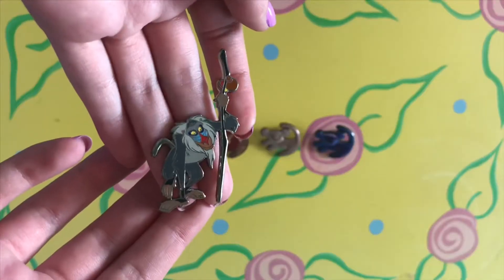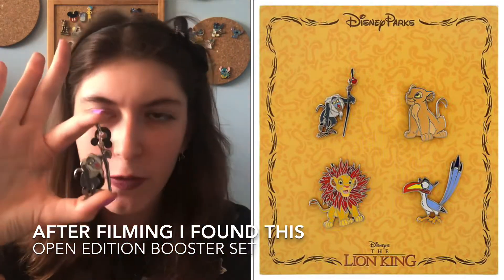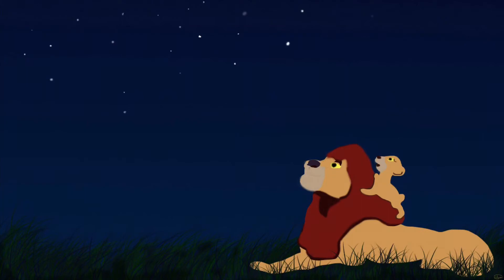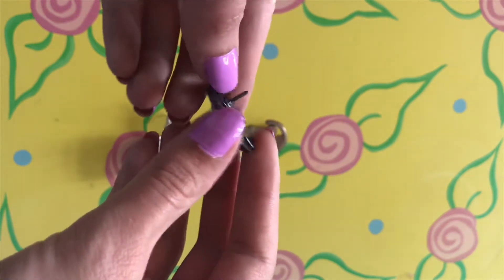The Lion King 25th anniversary Limited edition pin set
Welcome to my forty-eight video!

I’m finally back with some OG content Disney pins!

Lion King 25th Anniversary Set

Track: Ambient Drive - [MU release]